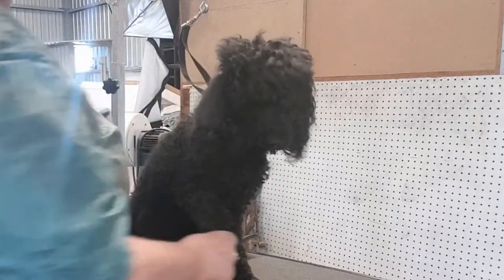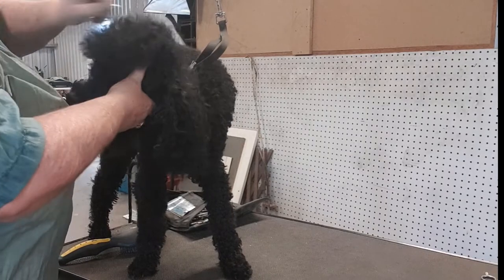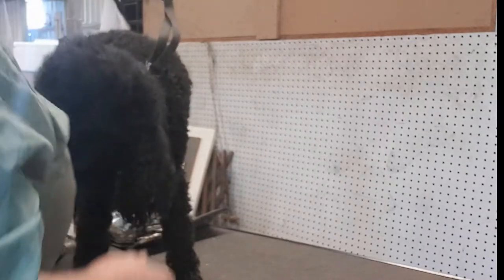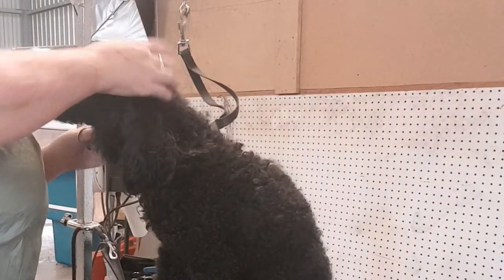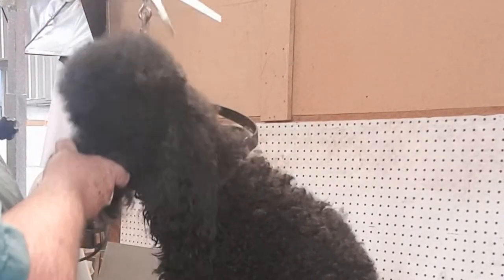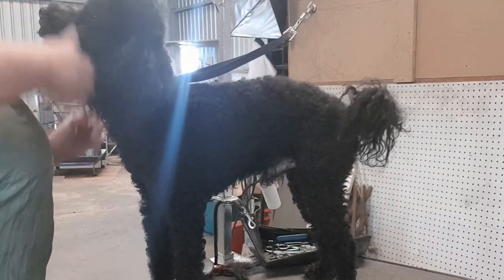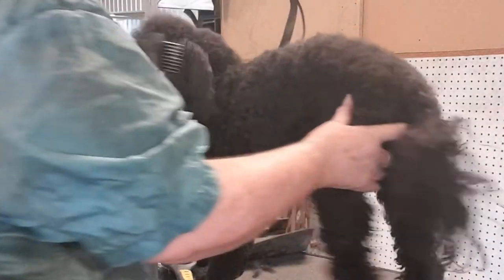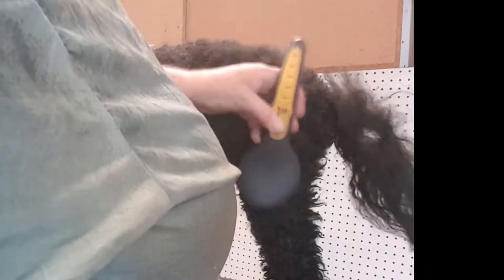Grooming a miniature poodle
Scissoring the head, brushing ears, tail and body techniques